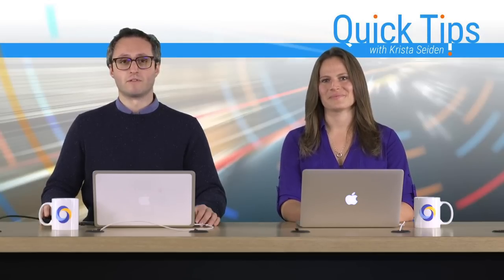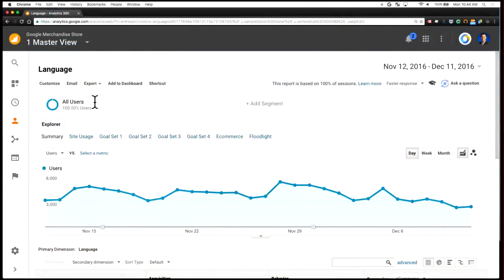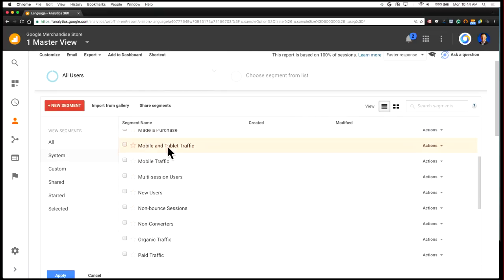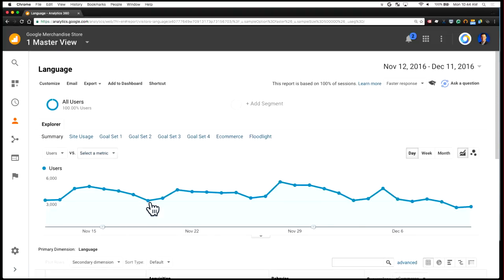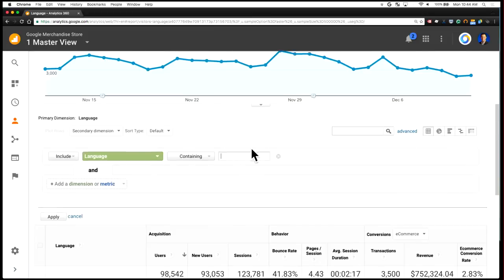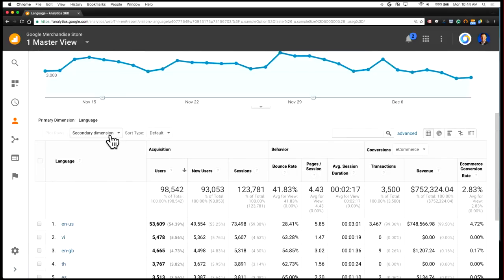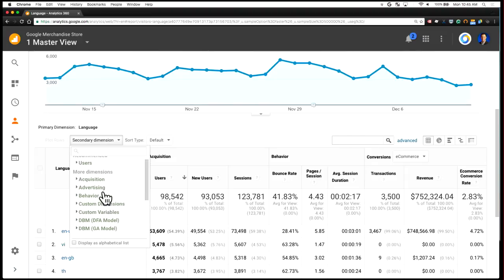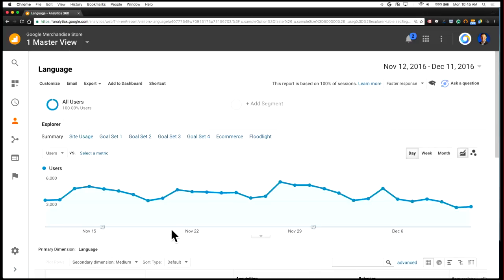Quick Tips: How to Segment Your Data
Googlers Krista Seiden and Dan Stone teach you how to best segment your data in Google Analytics.